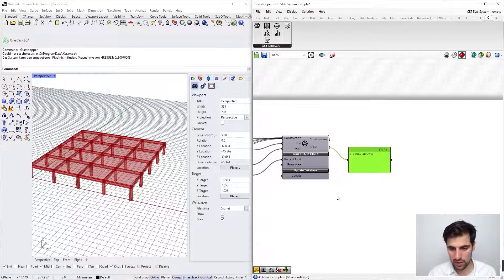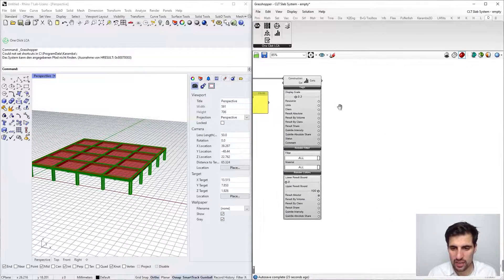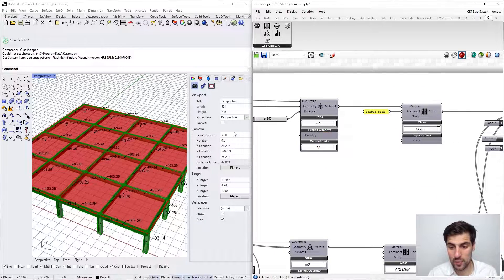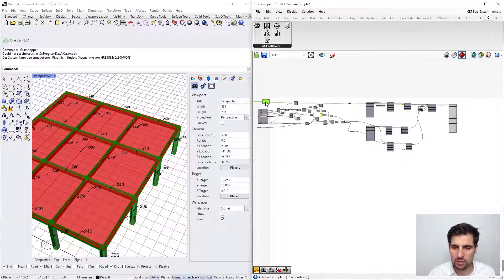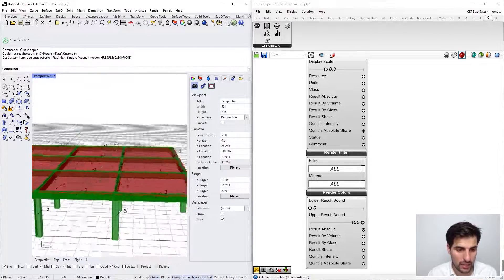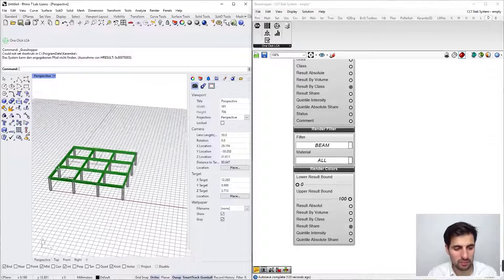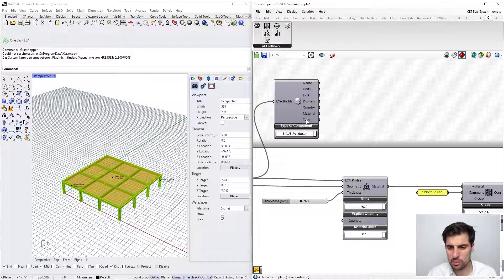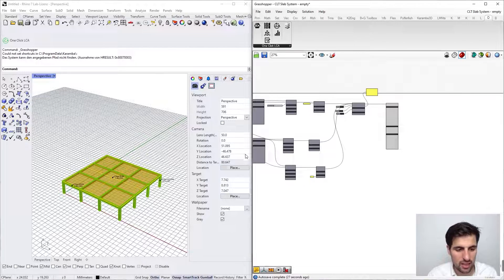Grasshopper integration of One Click LCA 3/10 - Visualization of Results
We learn about the software One Click LCA for life-cycle assessment for buildings. This course covers the basics and the use of the Rhino and Grasshopper integrations.